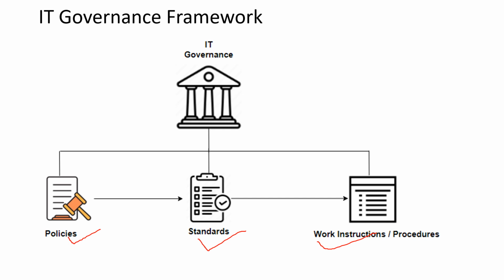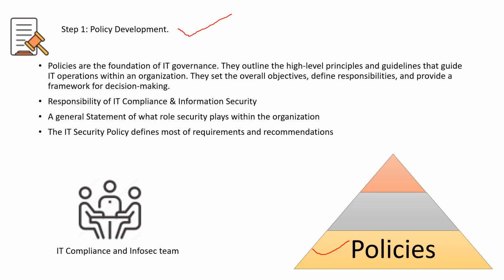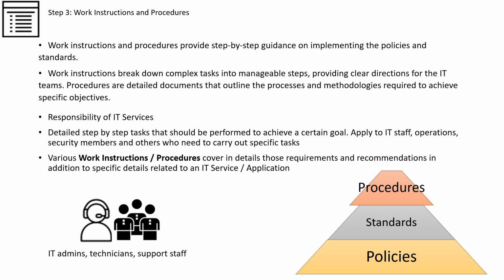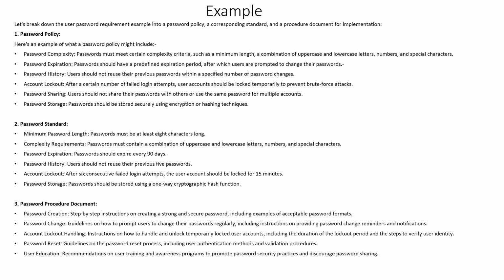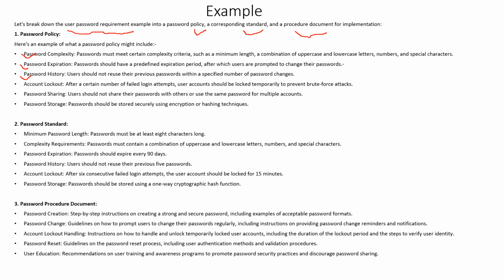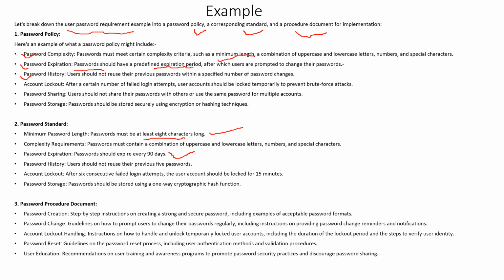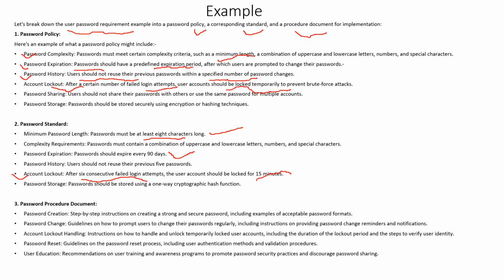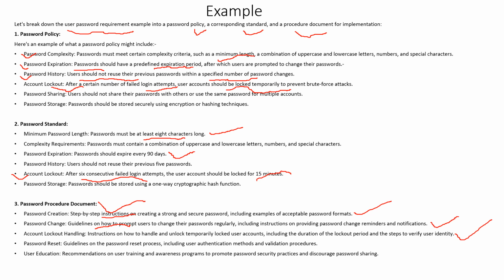IT Governance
This 10-minute training video will provide you with a step-by-step understanding of how IT governance works.